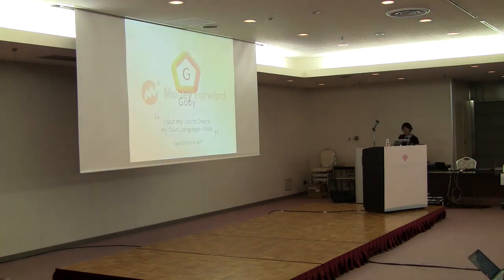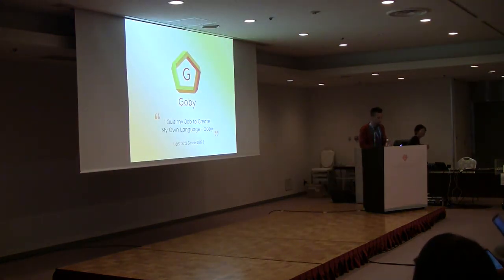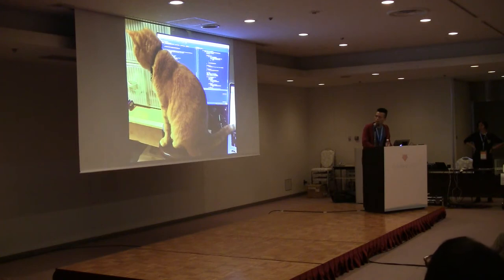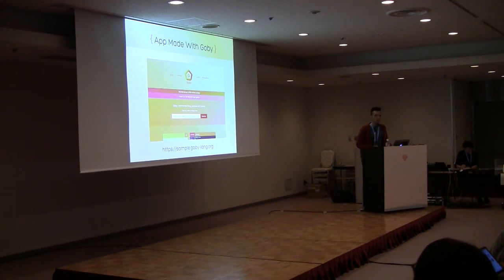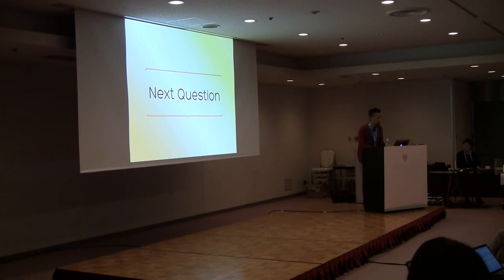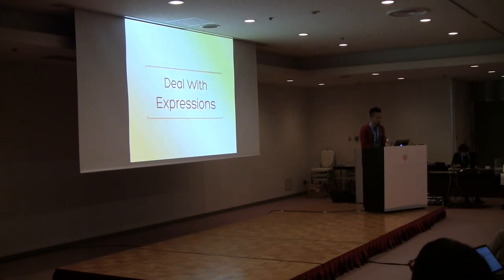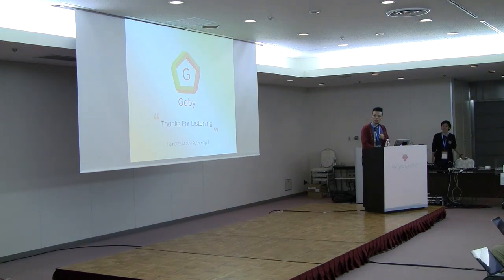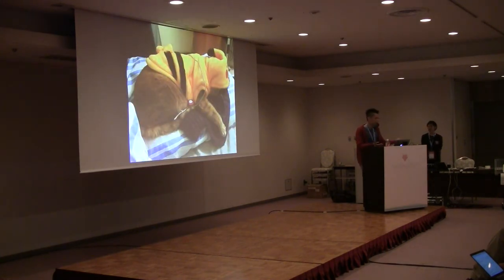[EN] I quit my job to write my own language: Goby / Stan Lo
RubyKaigi2017

That day, for no particular reason, I decided to write my own language. So I followed a book and wrote the monkey. And when I wrote monkey, I thought maybe I'd create my own language. And when I created it, I thought maybe I'd just make it more like Ruby. And I figured, since I've spent so many time, maybe I'd just make it a VM-based language. And that's what I did. I wrote VM and compiler just like Ruby did in version 1.9. For no particular reason I just kept on going. I created file and http library. And when I made them, I figured, since I'd gone this far, I might as well add a web server. When I created the web server, I figured, since I'd gone this far, I might just quit my job and make it my own programming language: Goby

For leanring more about Goby, please also checkout our Gitbook (constantly updated!)